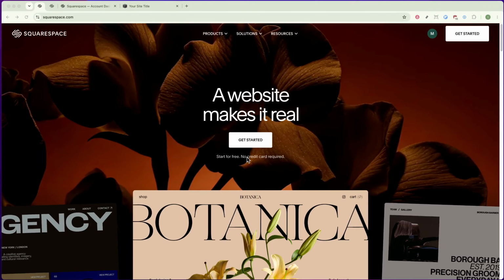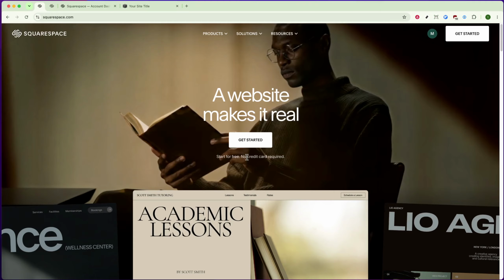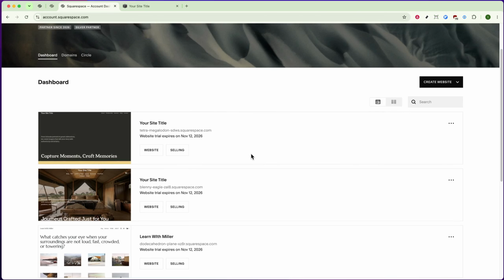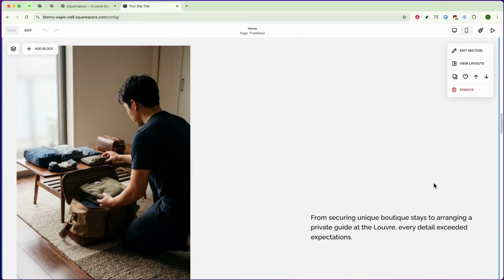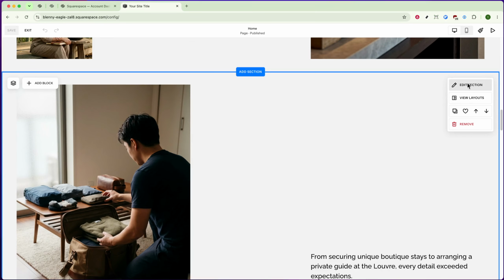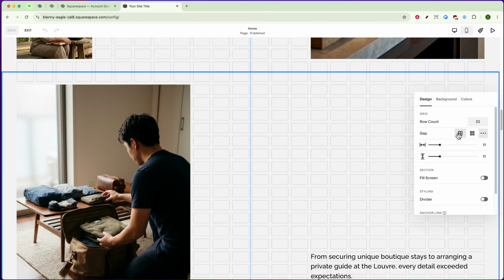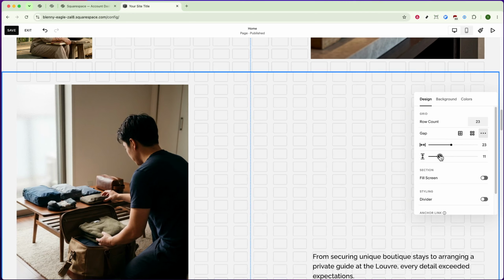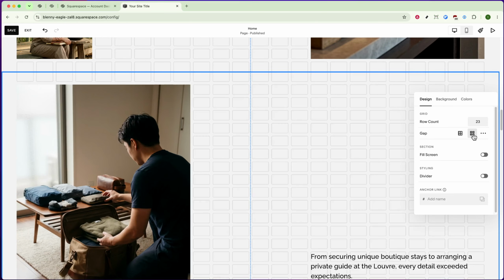How to Remove Grid Padding on Squarespace Using Fluid Engine (Step-By-Step) [2026 guide]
00:00 Introduction
00:32 Logging into Squarespace
01:00 Accessing the Edit Section
01:23 Finding the Cloud Border Gap
01:45 Adjusting Grid Padding
02:11 Previewing and Saving Changes
02:41 Conclusion and Final Tips